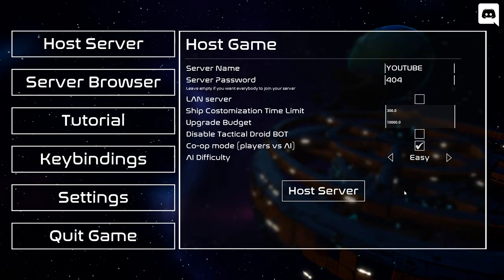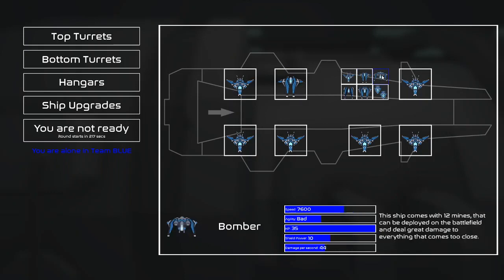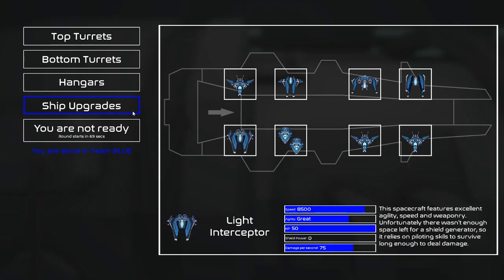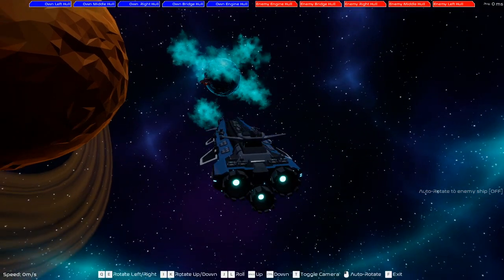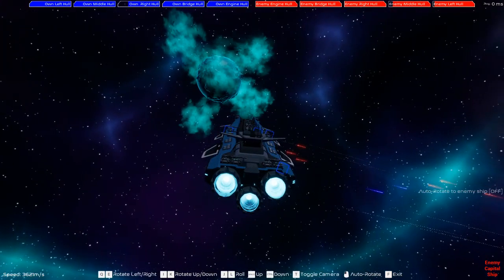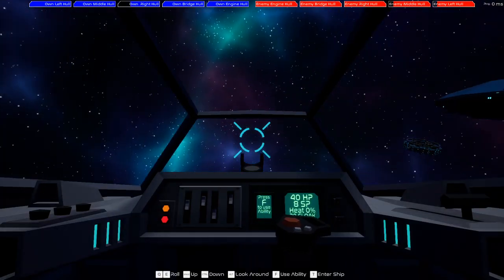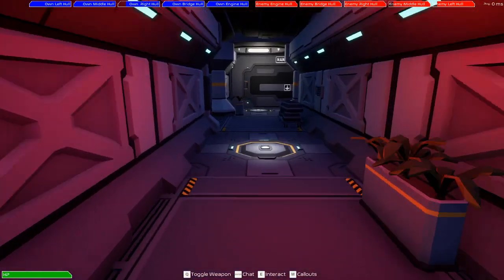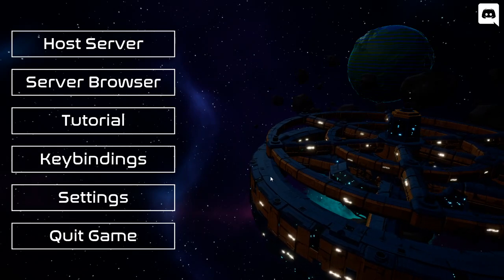Deep Space Battle Simulator: Agility and effectiveness of every ship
Welcome everyone back to another video where today we will be plating some Deep Space Battle Simulator and not destroying ships in very hard mode this time but instead testing out the agility and effectiveness of every ship and the battleship. Anyways, enjoy!!!